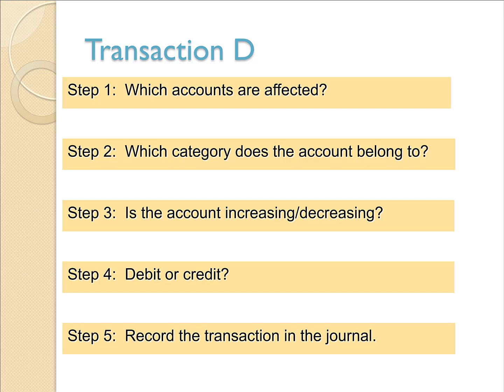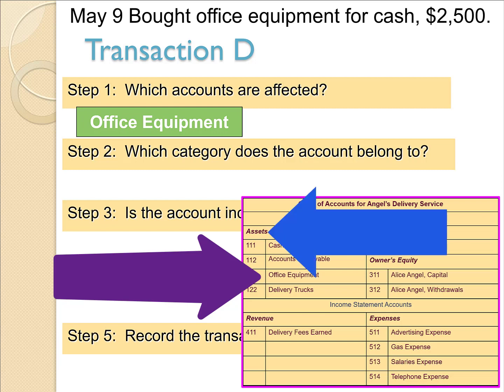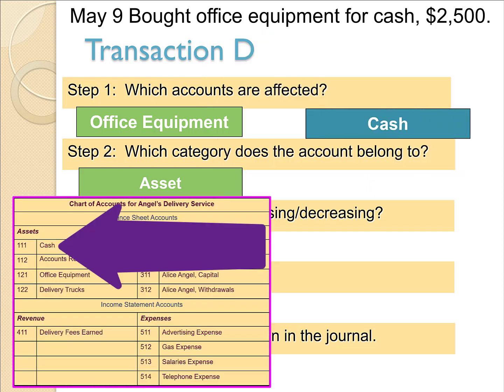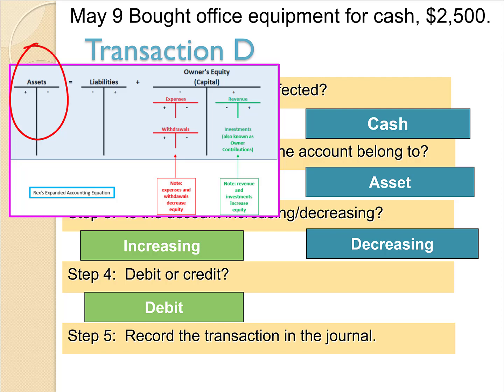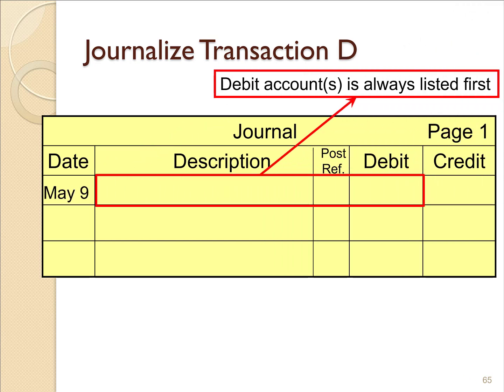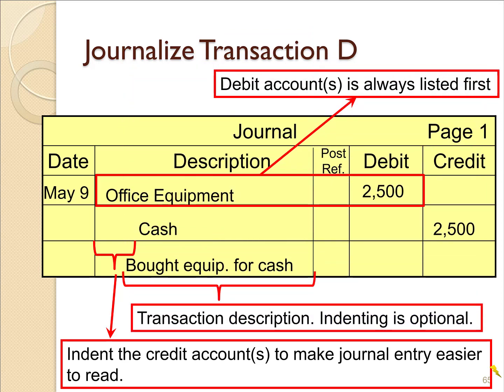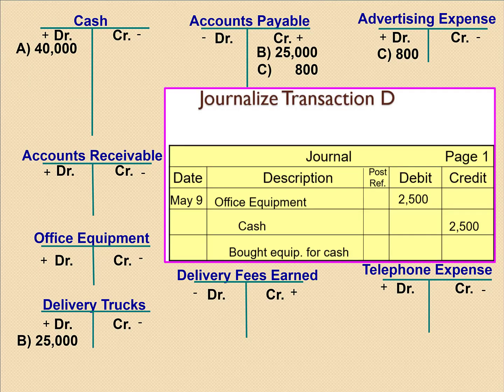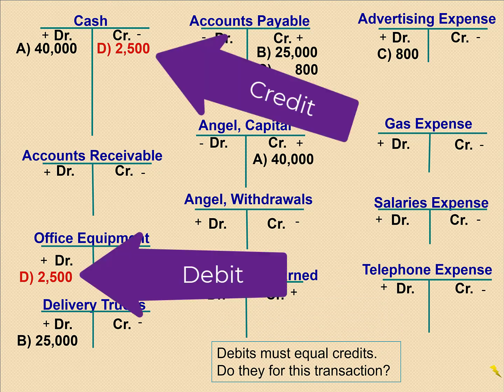Transaction D: Angel's Delivery Service